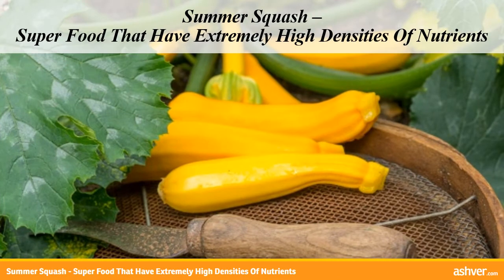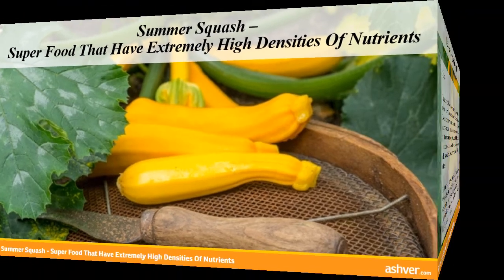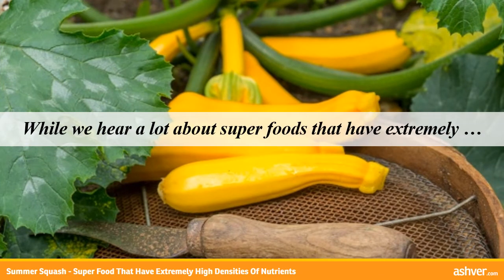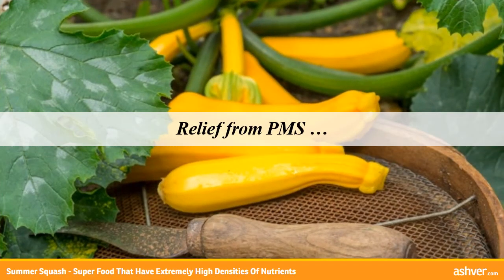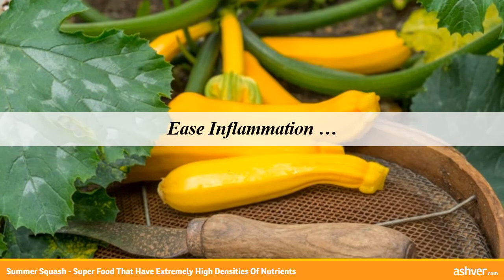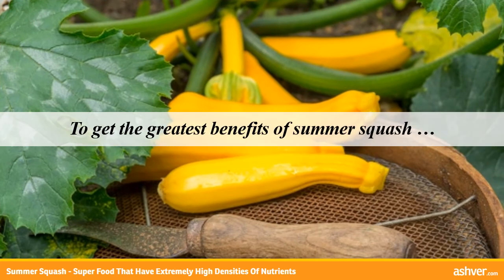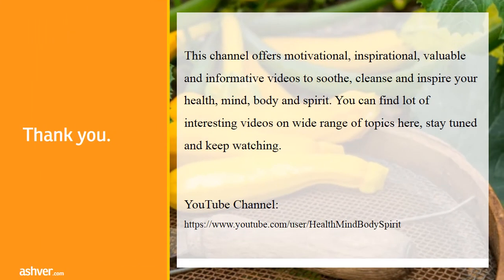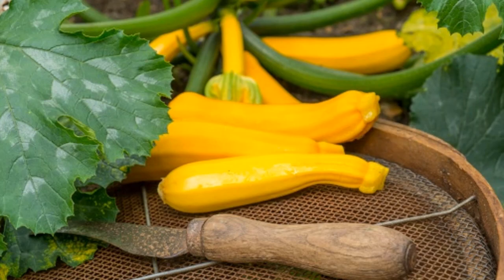Summer Squash - Super Food That Have Extremely High Densities Of Nutrients